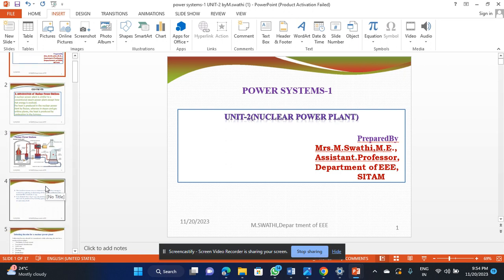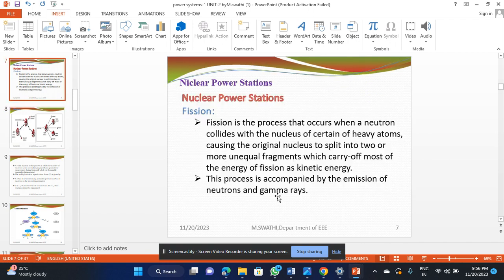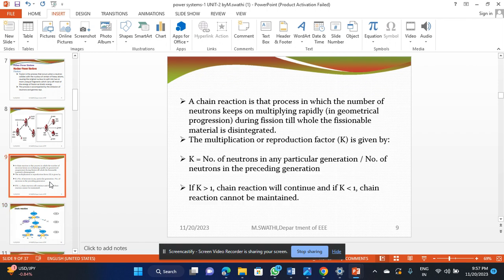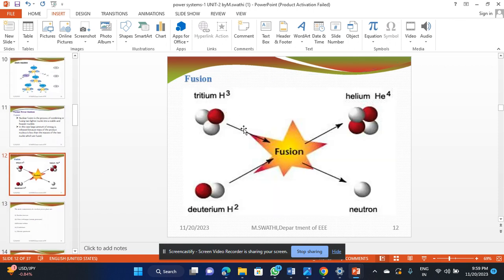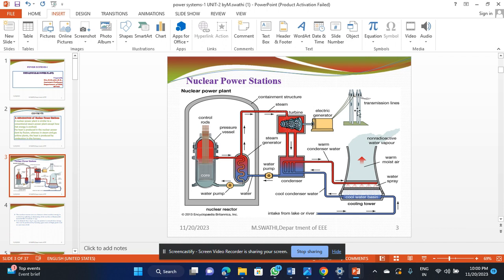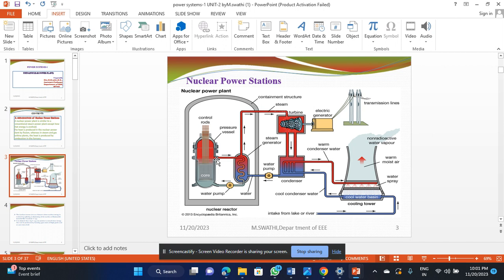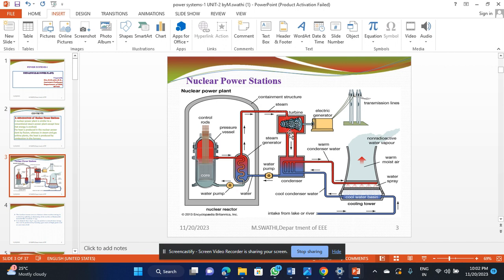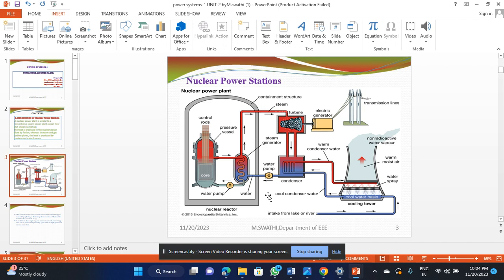nuclear power plant video